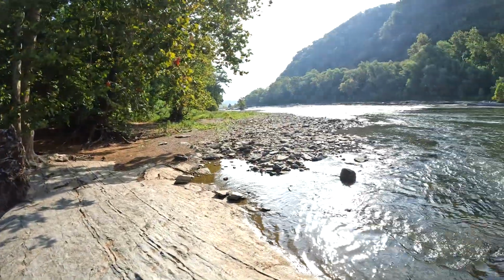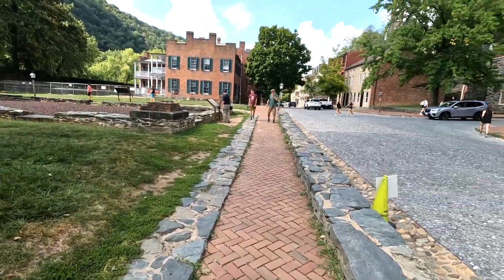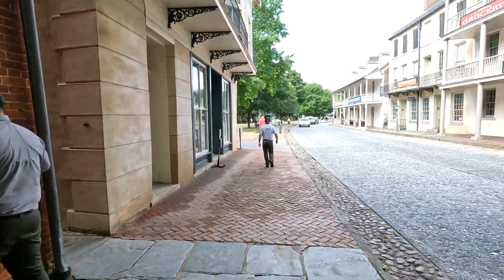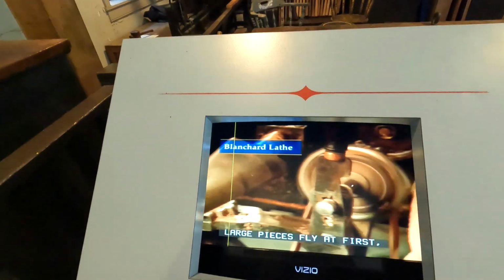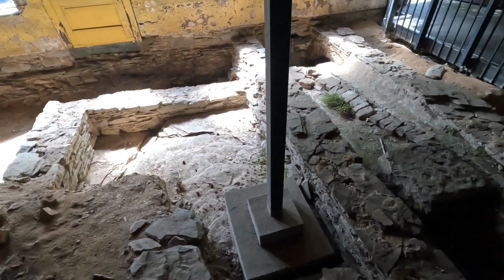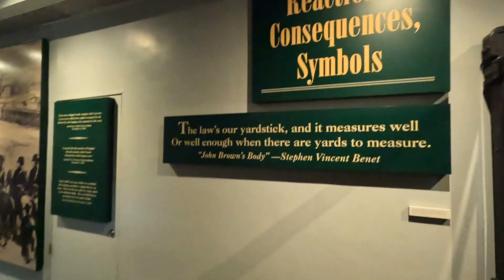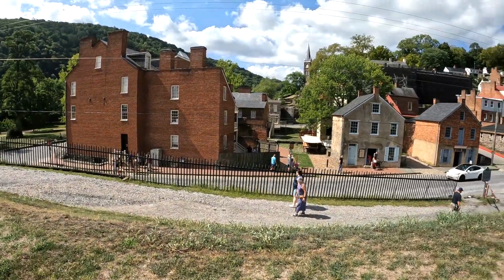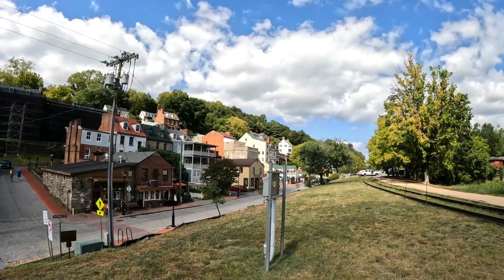John Browns Raid!! & the Harpers Ferry National Historical Site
We walk through the Harpers Ferry National Historical Site, and we get to walk in the footsteps of History.